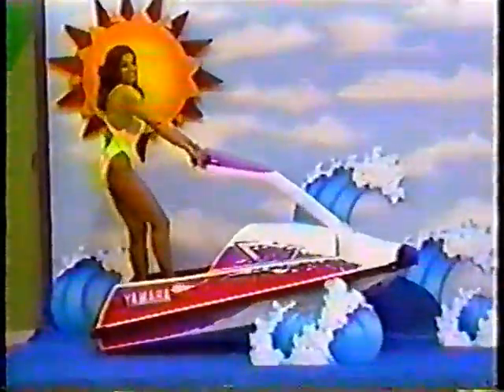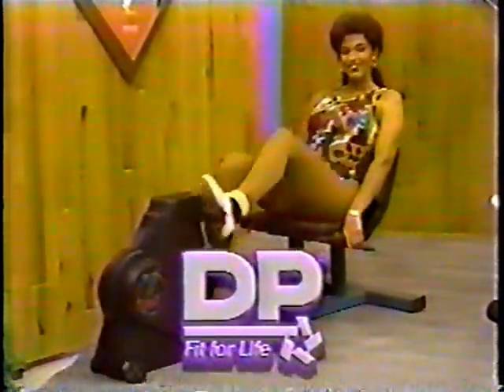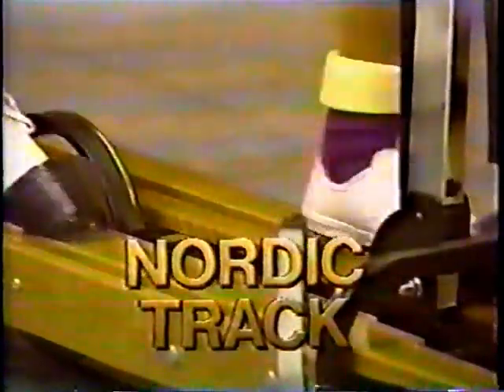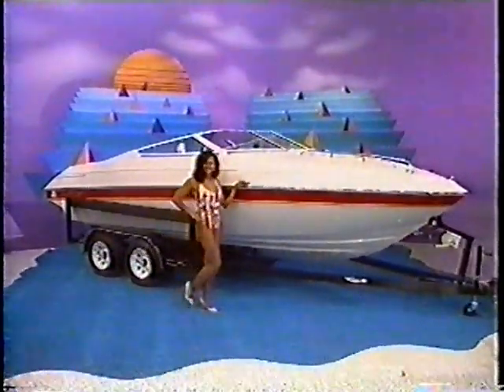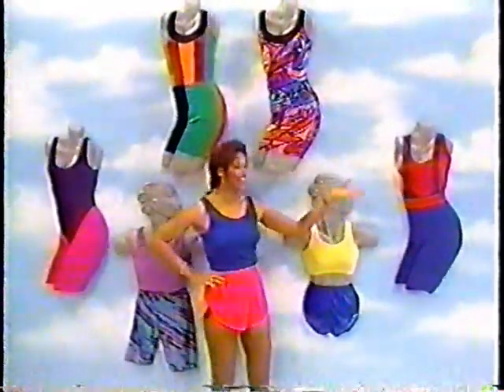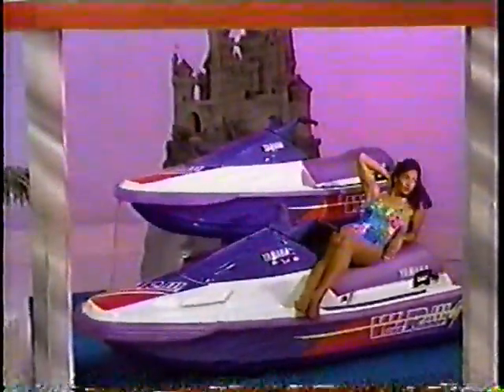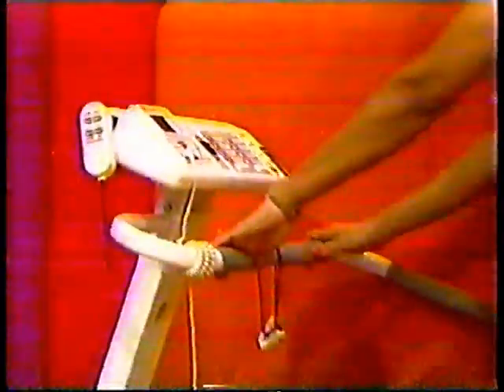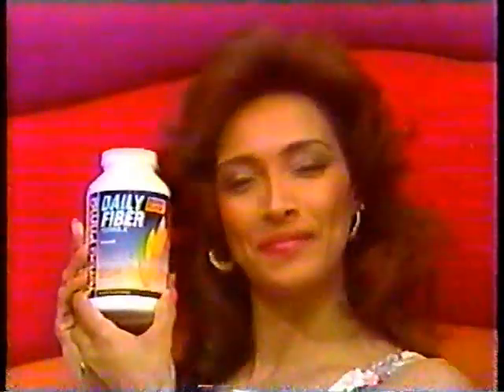tpirmodelstv.com - Kathleen Bradley 20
Kathleen Bradley in swimsuits and other sexy outfits on The Price is Right